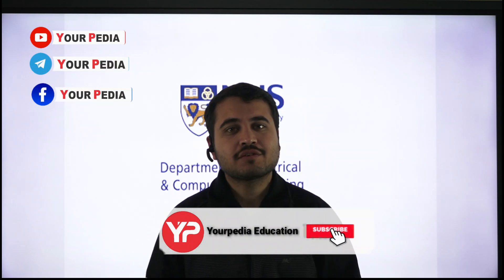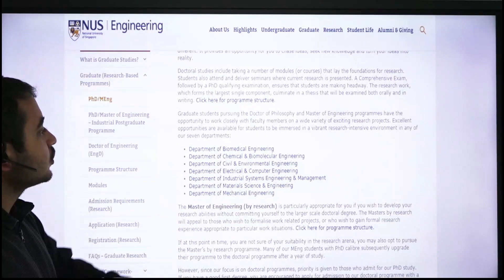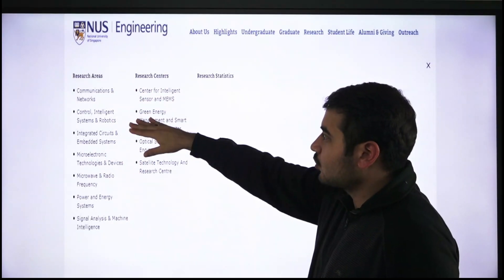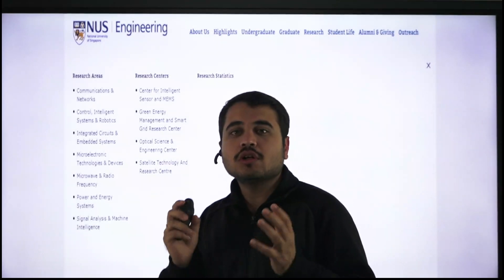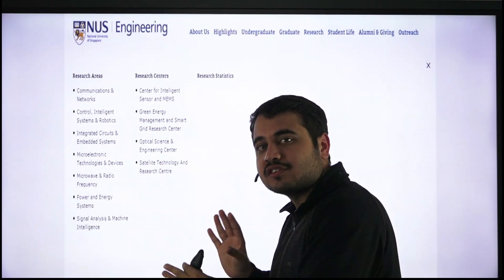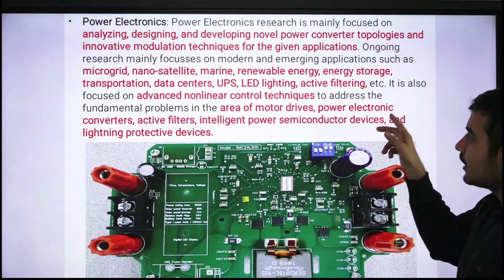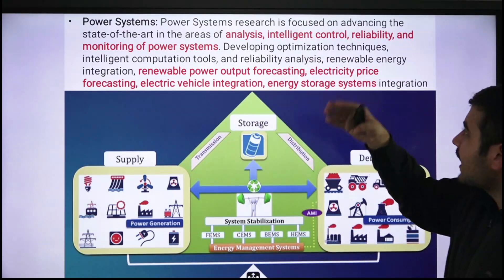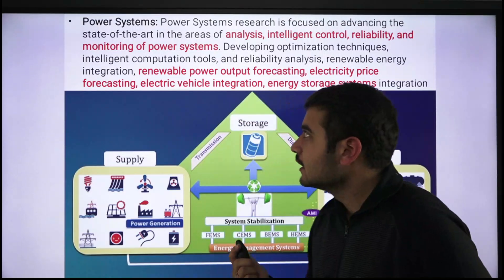NUS-Electrical & Computer Engineeringg Department-Study Abroad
Join Telegram Group if you want to discuss doubt or any query regarding procedure of admissions

All about latest research domains in Computer science and electrical department in NUS. Students from these branches who want to study abroad in NUS through the GATE score can watch this video to narrow down their field of interest for their Statement of Purpose.